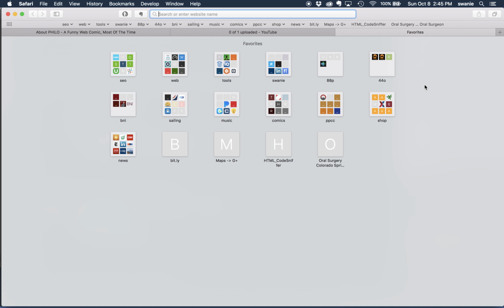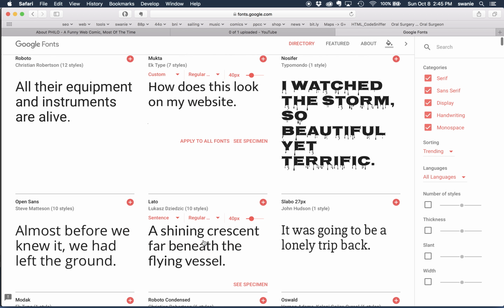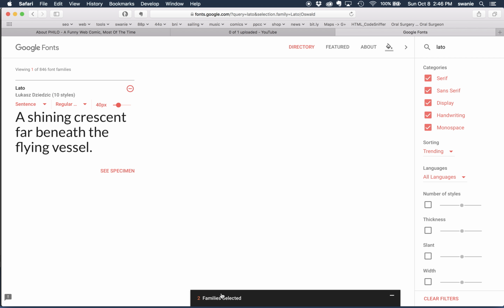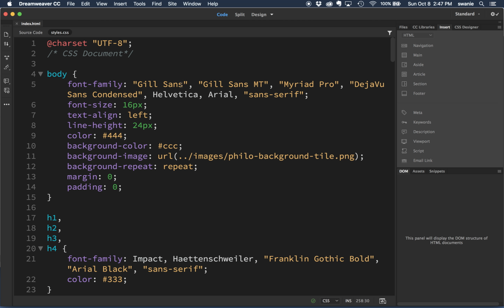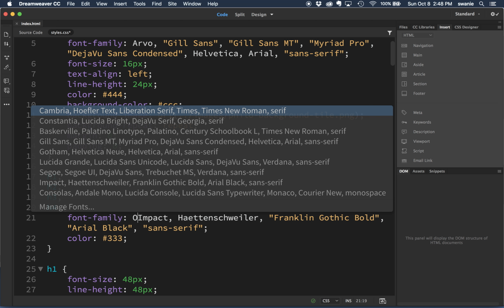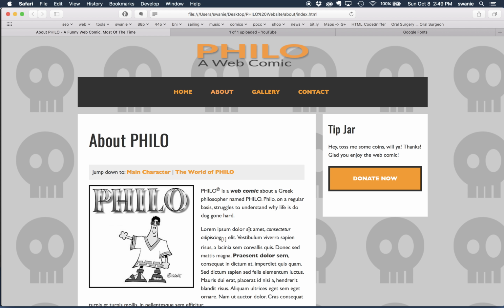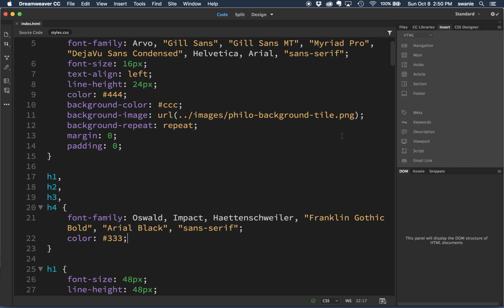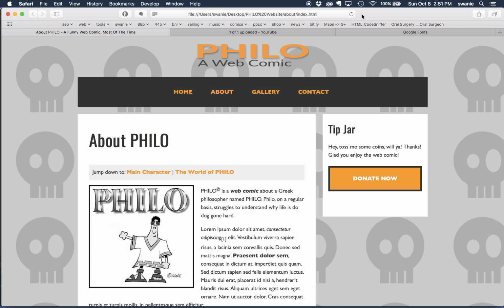How to Add Web Fonts to Your Website